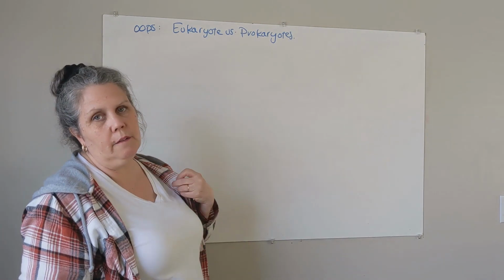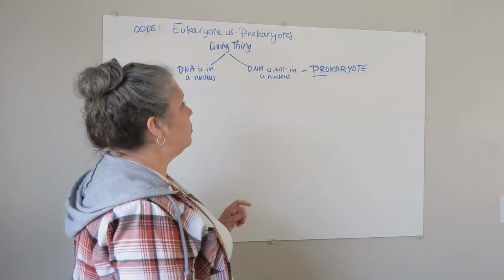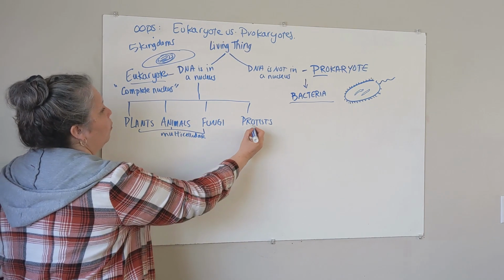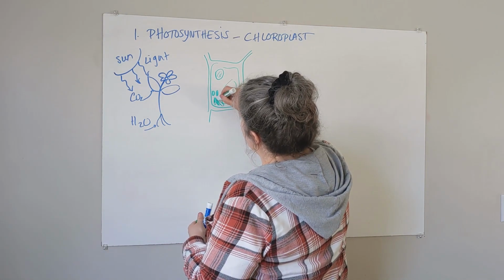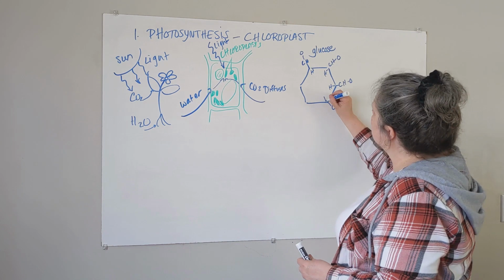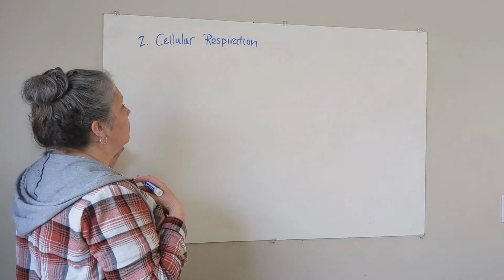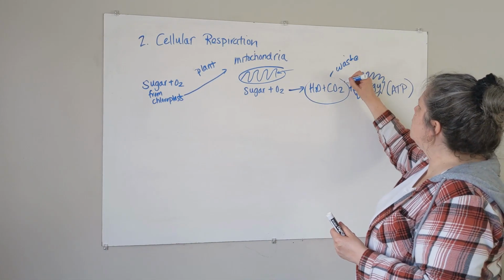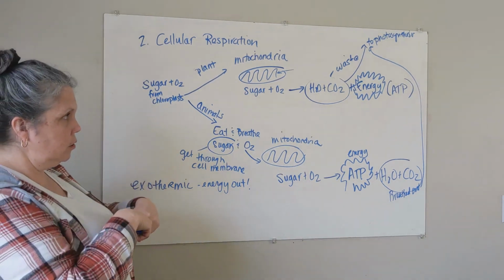Notes on Cell Physiology - 7th Grade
Mrs Waite's lecture on Cell Physiology. This is part one of the notes work sheet. Part two is DNA and Protein Synthesis found